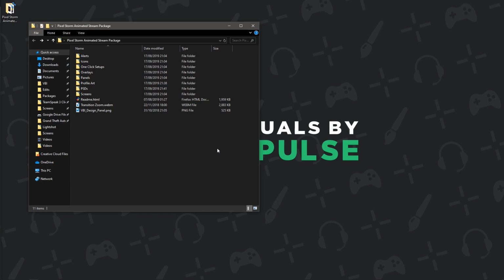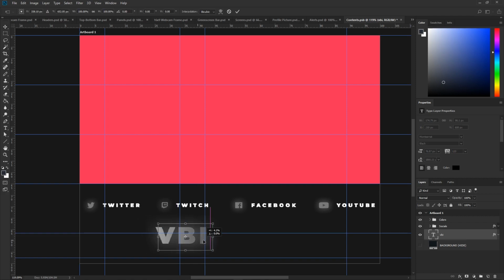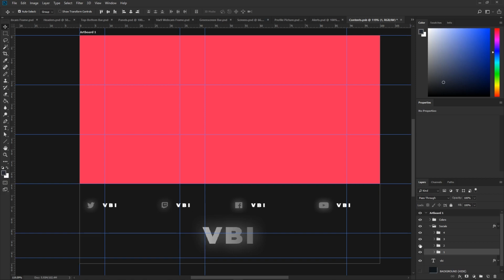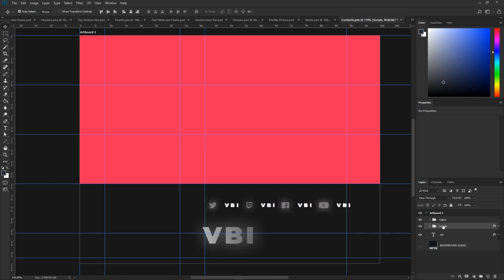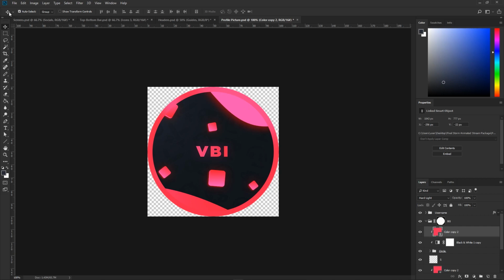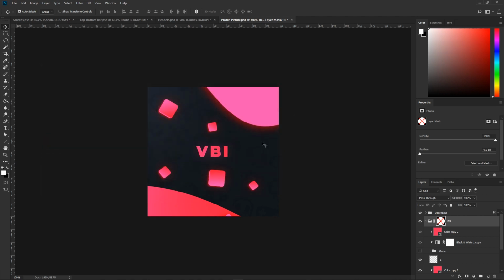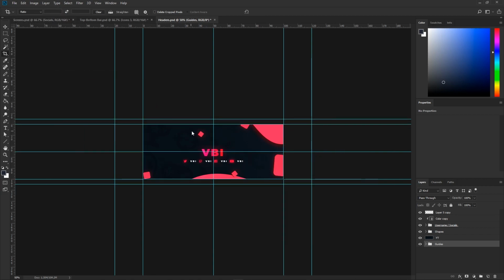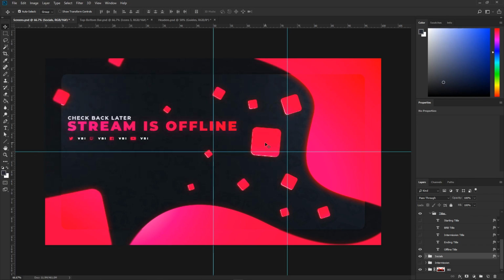Editing Your Design: Photoshop Tutorial for .PSB Files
Just purchased a brand new stream package? Want to edit the design to show your username or social media? Learn how with VBI Client Success Team representative, Caolan.

Use this tutorial if your package came with a Photoshop .PSB file. For .PSD files, check out this guide instead